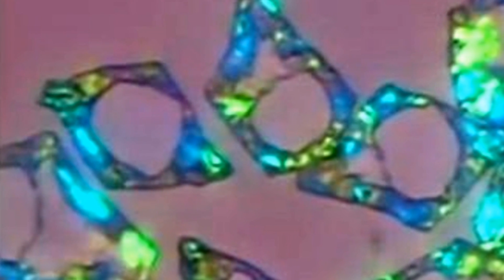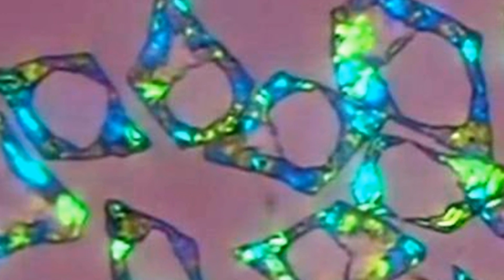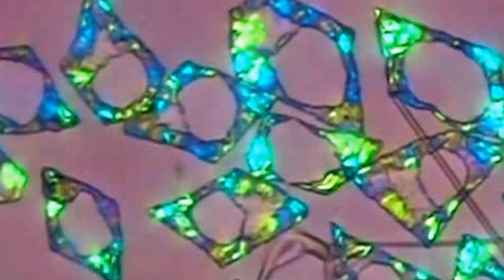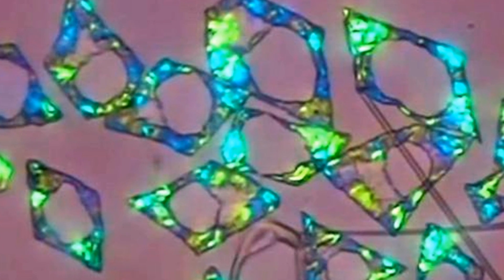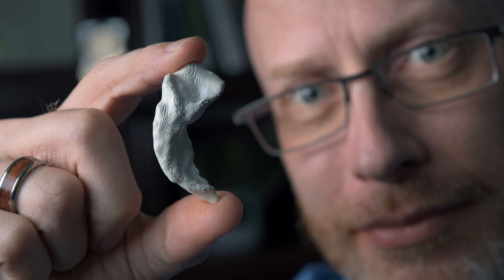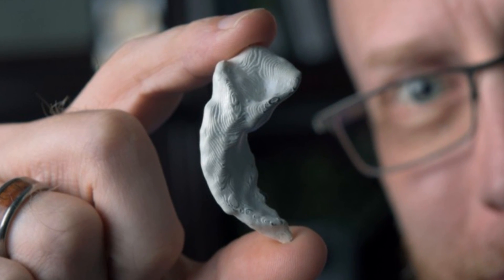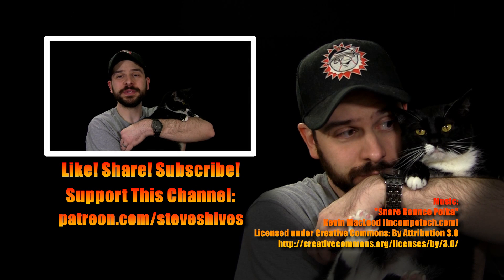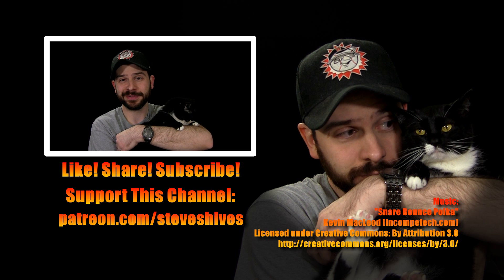And Now the Good News #167: 12/15/2015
“Scientists Teach Machines to Learn Like Humans”

“New understanding of how shape and form develop in nature”

“Playing 3-D video games can boost memory formation, UCI study finds”

Thanks!